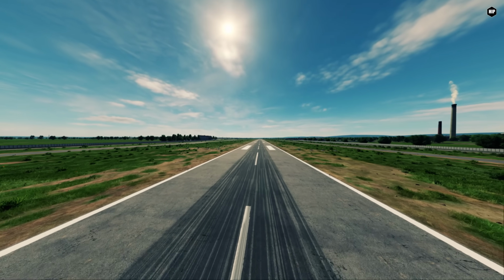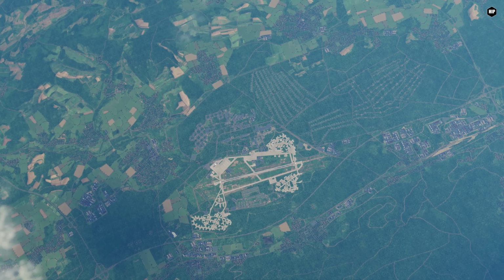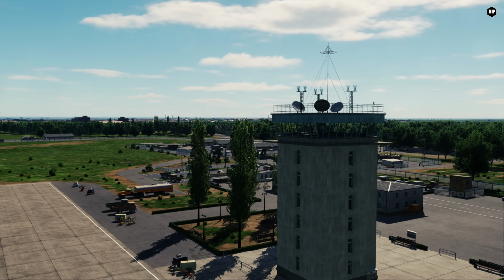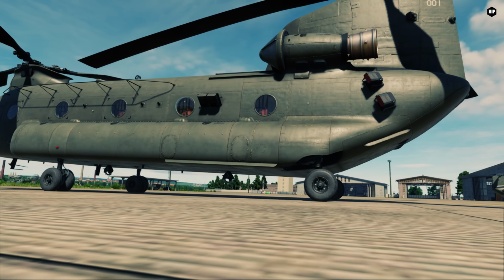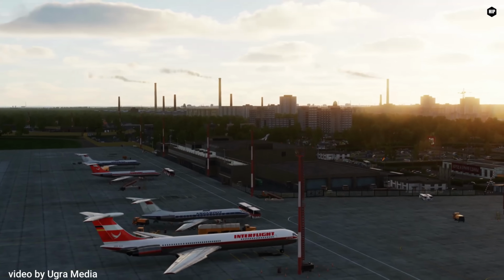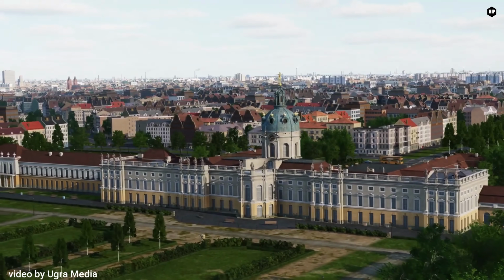Cold War Heats Up! INSANE New Germany Map in DCS World | Map Review Showcase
✨Step back into one of the most tense periods in history with the all-new Cold War Germany map for DCS World!
In this video, we dive into every detail of this stunning, historically rich terrain. From the borders of East to West Germany, we are testing performance, textures, buildings, and airports, while discovering what makes this map special compared to previous products.

🛩️ Whether you're flying NATO or Warsaw Pact, this map changes everything for Cold War-era missions.

0:00 Intro
0:53 Summary
01:29 Cold War Setting
02:19 History
02:48 Map Features
04:40 Airports
05:13 Disk Space
05:47 Map Textures
06:18 Buildings
07:34 Performance
09:19 Server Adoption
10:27 Development
11:06 Price
11:26 Outro